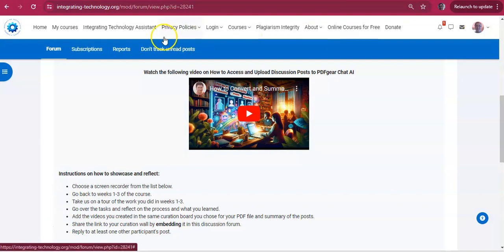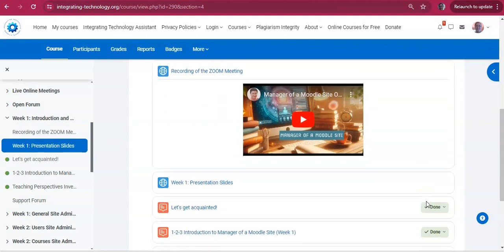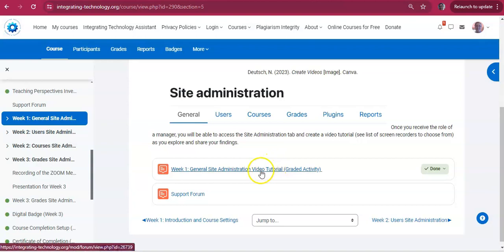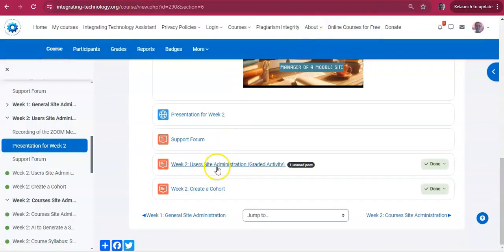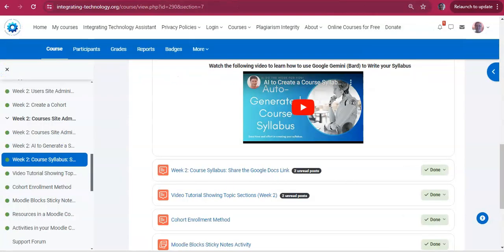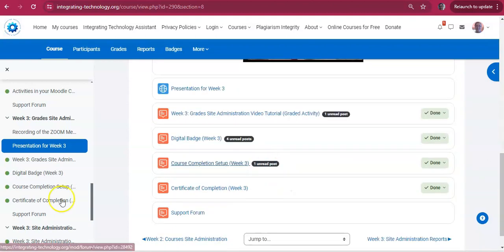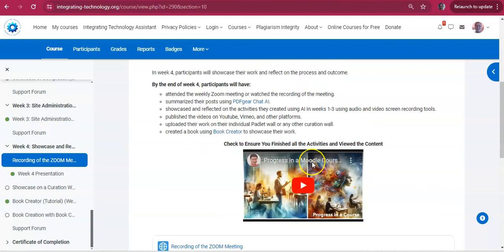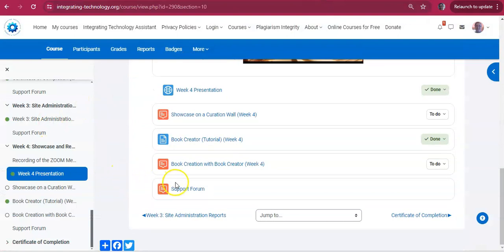Showcase and reflect